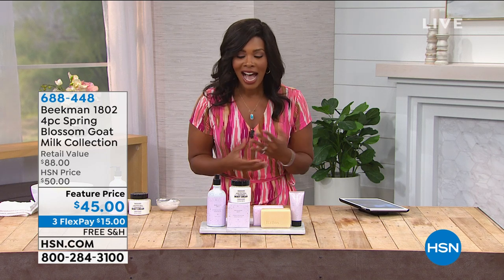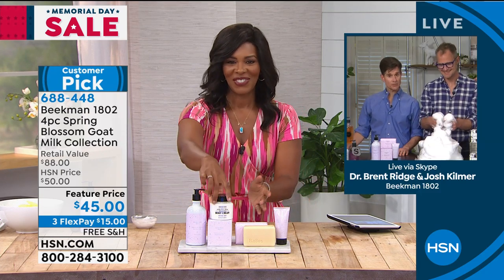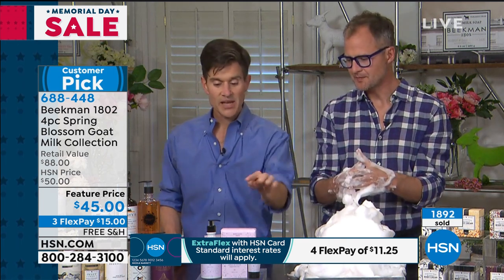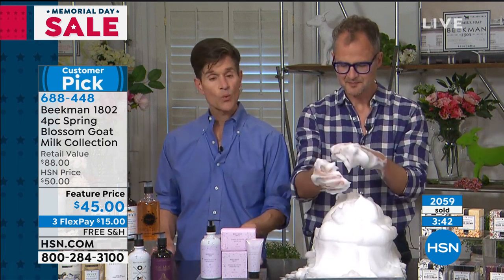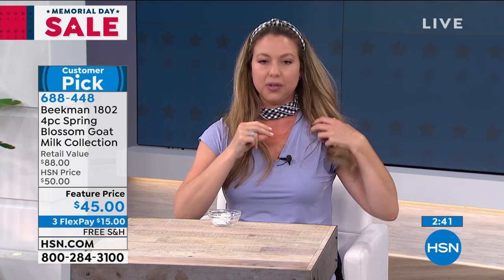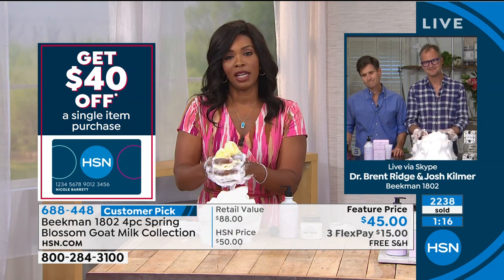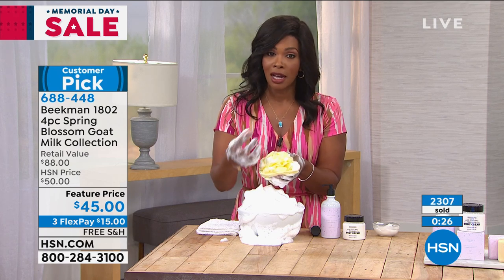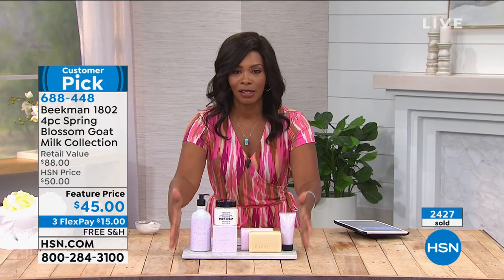Beekman 1802 4piece Spring Blossom Goat Milk Collection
This set features a special edition seasonal fragrance, Spring Blossom. This fresh scent blooms like the first blossoms of spring, with notes of dewy white jasmine, wispy lilac blooms with a hint of green lotus leaf.

    12.5 fl. oz. Spring Blossom Goat Milk Hand   Body Wash
    2 oz. Spring Blossom Goat Milk Hand Cream
    8 fl. oz. Spring Blossom Goat Milk Whipped Body Cream
    9 oz. Spring Blossom Goat Milk Bar Soap

Spring Blossom Goat Milk Hand   Body Wash

    Sulfate, paraben and petroleumfree
    Contains shea butter, aloe vera, natural extracts and other key ingredients
    Helps soothe and moisturize skin
    Cleanses skin

Spring Blossom Goat Milk Hand Cream

    Sulfate, paraben and phosphatefree
    Contains shea butter, jojoba oil and other key ingredients
    Helps moisturize and soothe skin

Spring Blossom Goat Milk Whipped Body Cream

    Sulfate, paraben, petroleum and phosphatefree
    Contains shea butter, cocoa butter, mango butter, rose hip extract (harvested from the seeds of rose bushes), argan oil, natural fruit extracts and other key ingredients

Spring Blossom Goat Milk Bar Soap